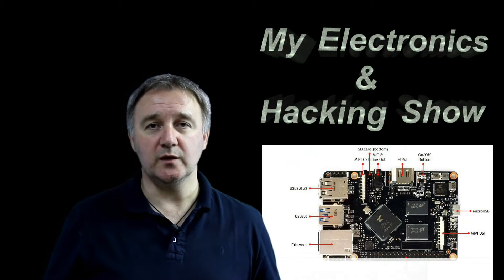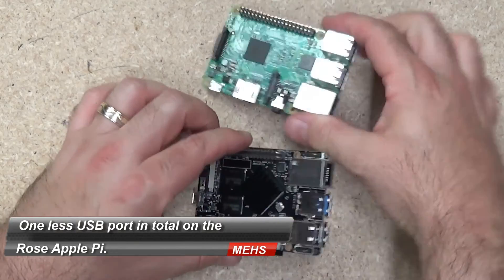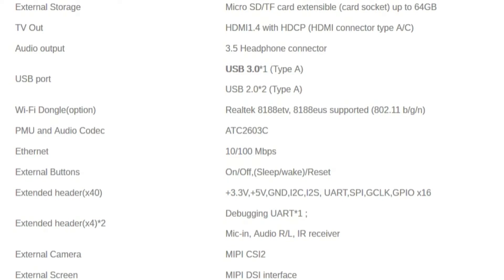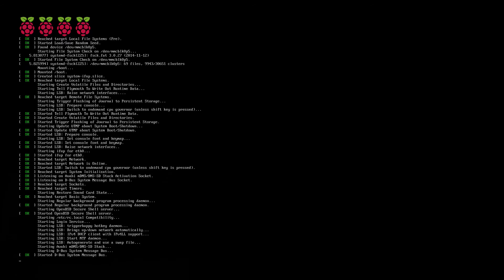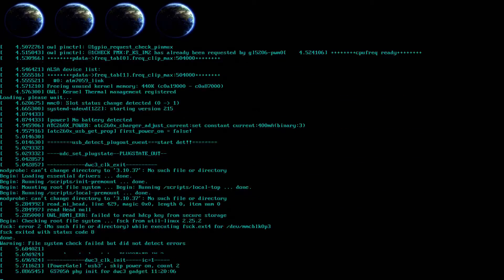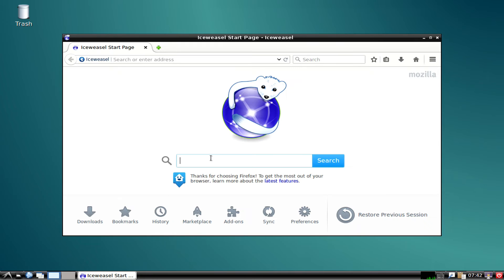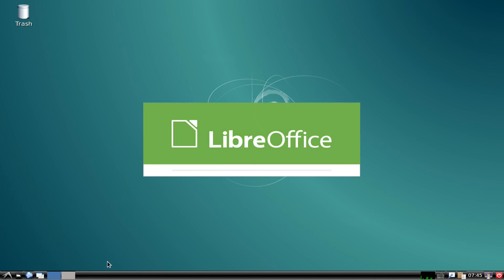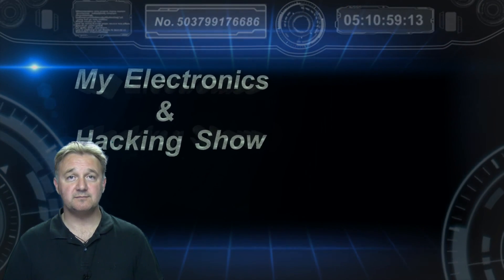RoseApple Pi Review and Comparison with the Raspberry Pi 2 (MEHS) Episode 37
I take a look at the RoseApple Pi and compare it with the Raspberry Pi 2.  I also look at the desktop offerings of both boards and see if there is much difference in functionality and performance.

Both boards were powered by the same power supply and both had fresh installs of the latest operating systems.  Both boards used a new Sandisk SDHC 45X card.

The Raspberry Pi 2 was overclocked to 1000mhz.

Its worth noting that the Raspberry Pi 2 (overclocked) still only averaged 41C CPU temperature.  The RoseApple Pi ran an average of 52C and came supplied with a heatsink attached.

Episode 37